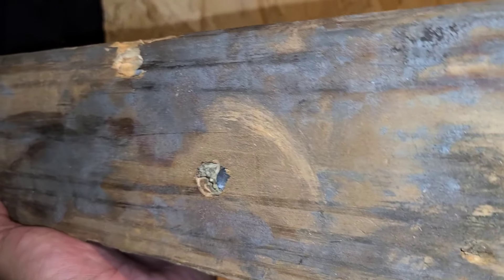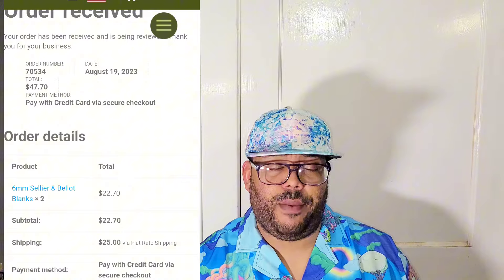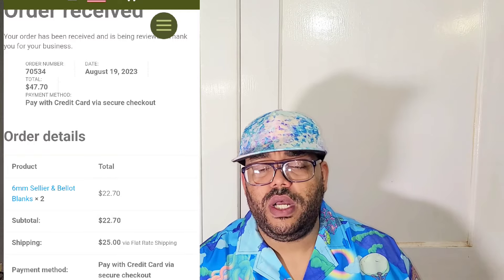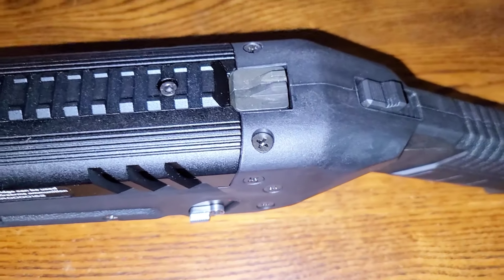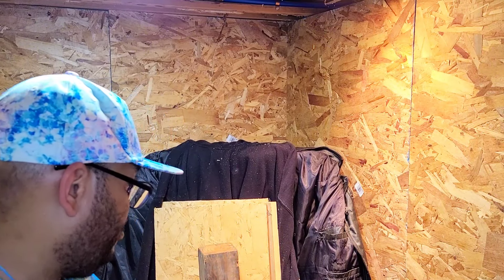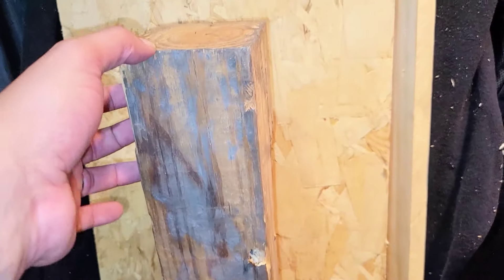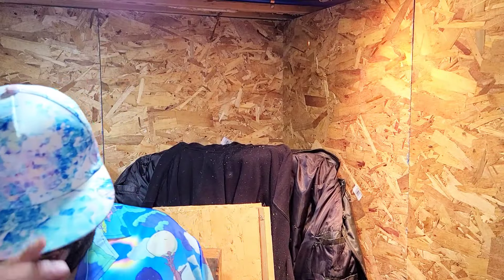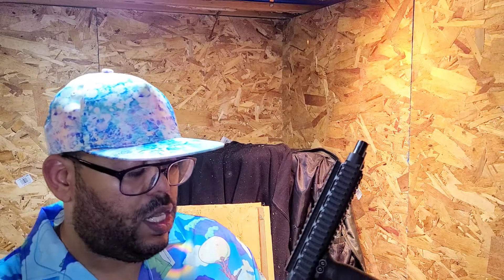ALL NEW AEA HARPOON 50 cal and Macabespeed barrel shroud Reviews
Today we'll be reviewing the harpoon from bluegrassbigbore along with the macabespeed barrel shroud